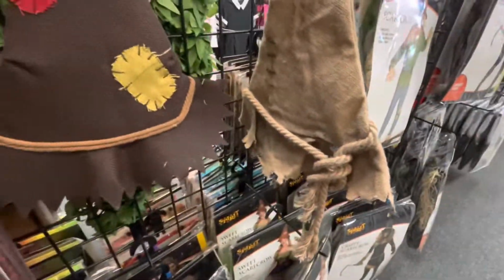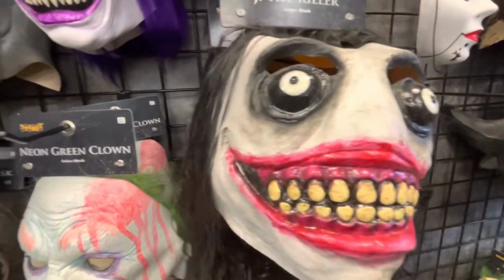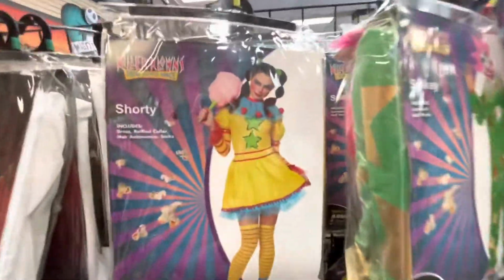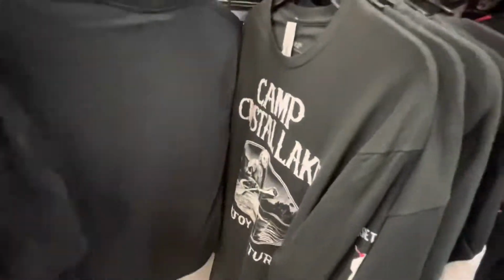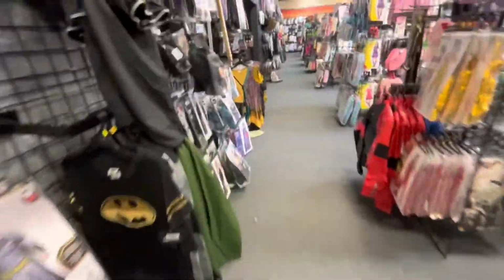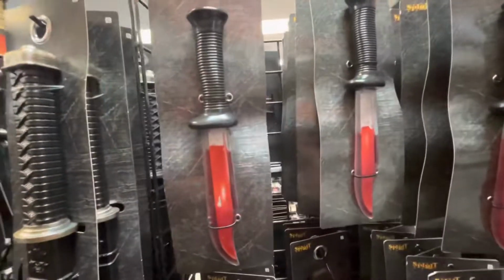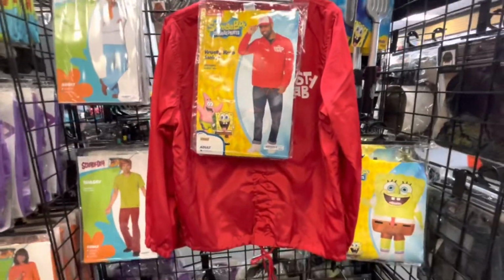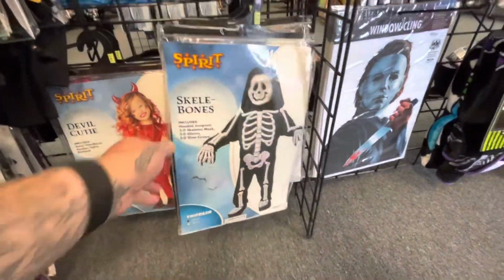We Found CAPTAIN SPAULDING At Spirit Halloween, Parker County, TX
Amazon Wish List

Facebook: Fantasma House Paranormal

Help support GhostStop & our channel by using this link to purchase your ghost hunting equipment